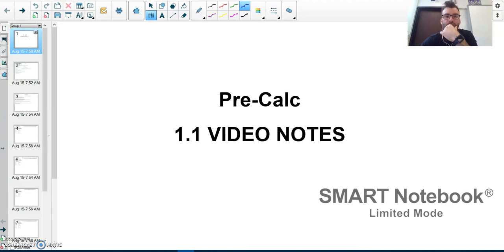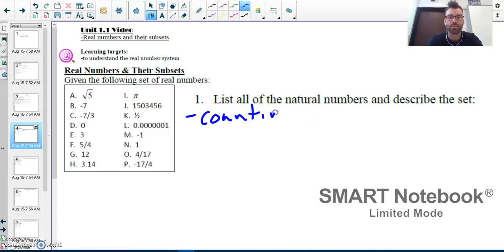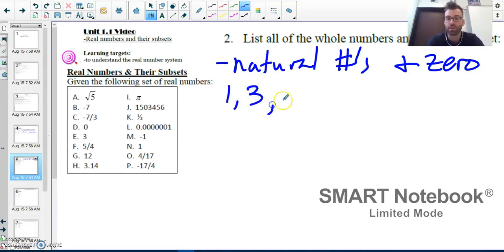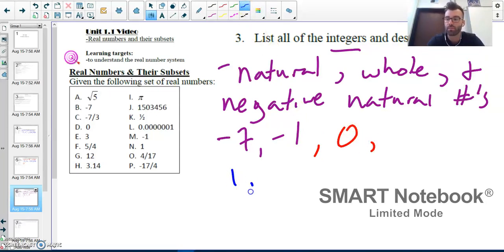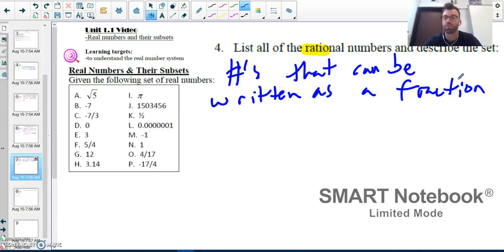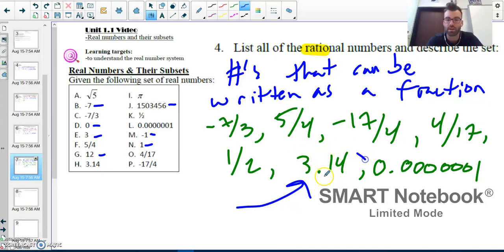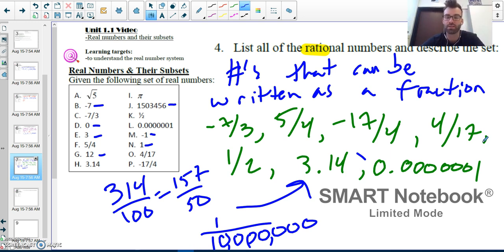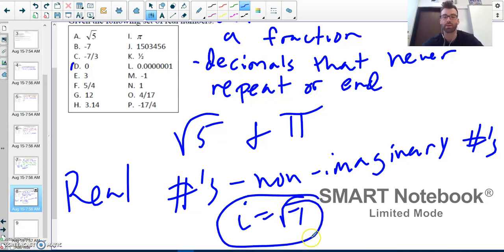1.1 Video Mocogni